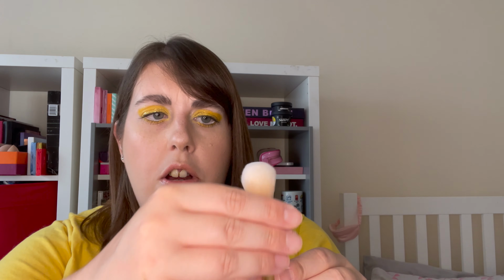Unboxing Colourpop CP Confidential Mystery Box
In today's video I am unboxing the medium CP Confidential mystery box from Colourpop. The box cost $49 and the value of the items are $102. Watch to see what I got in my mystery box!